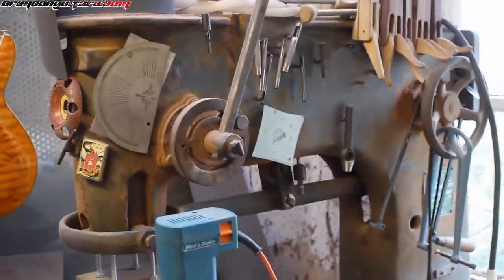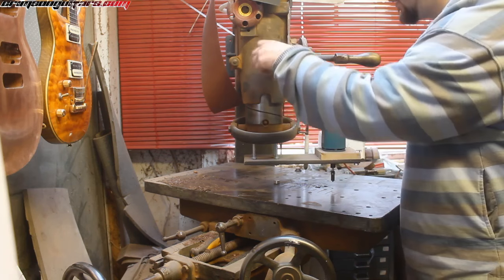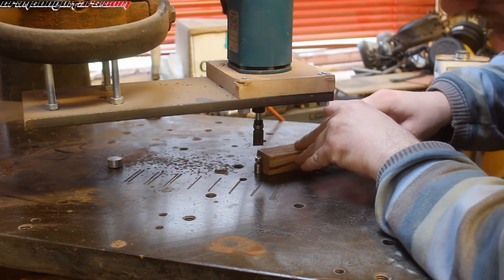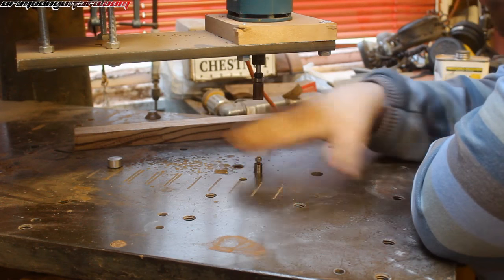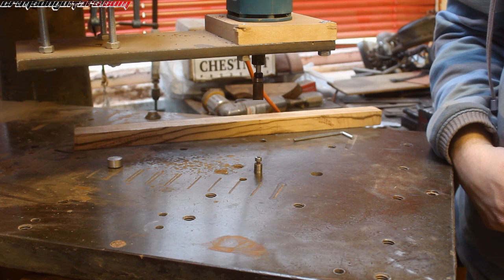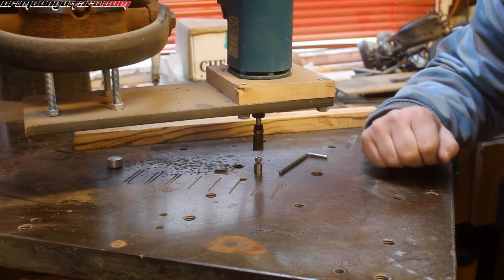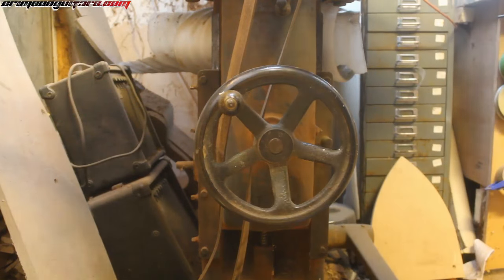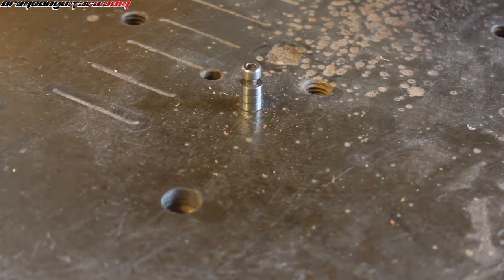Clarity Ep 43 - Using a Pin Router in the Control Cavity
Welcome to Crimson Guitars and welcome to Episode 43 of the Clarity series of videos.  This guitar is based on a Robert Fripp design.

In this episode, Ben demonstrates how to set up a pin router. (This series of videos was filmed when Ben worked in the shed at the bottom of his garden, pre-CNC machines.)  Ben uses the pin router to make sure the control cavity follows the contour of the guitar top.

This Video series with Ben Crowe at Crimson Guitars in the UK
became the backbone of the Crimson Guitars online tutorials for a few years.

Please note that this series was filmed in 2013 when Ben was still working out of a shed at the bottom of his garden.  This means that some of Ben's techniques and opinions have since changed, however, much of the content is still relevant so we hope that you will benefit from this series and the updated links.

US Customers - Get the Freshest CA glues in the market (USA orders)